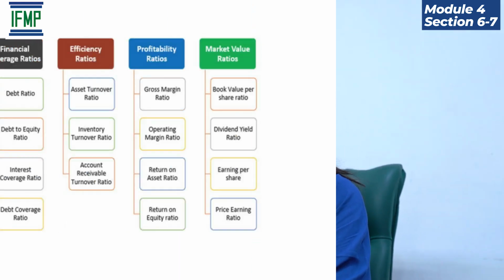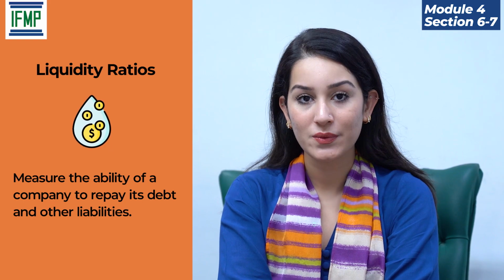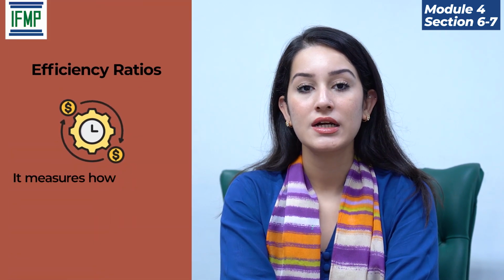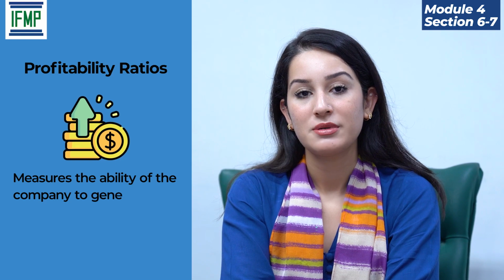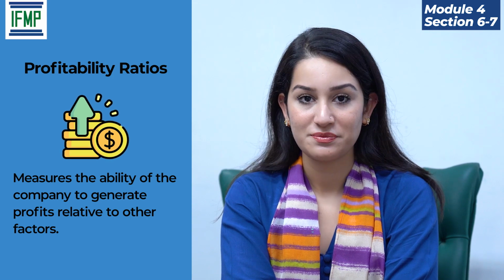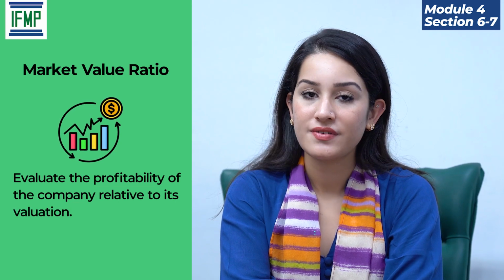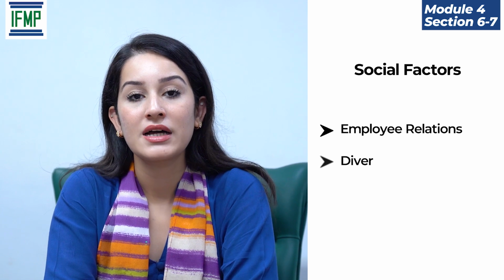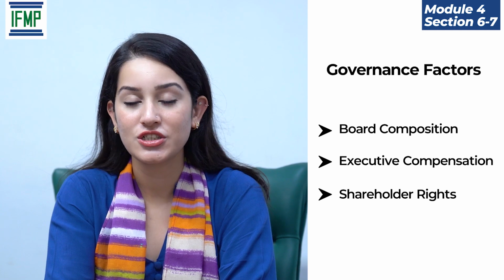Financial Ratios & ESG | Module 4 | Sections 6-7 | Women In Finance by IFMP